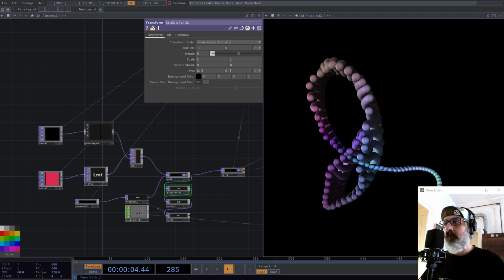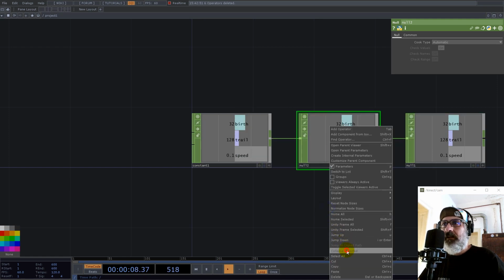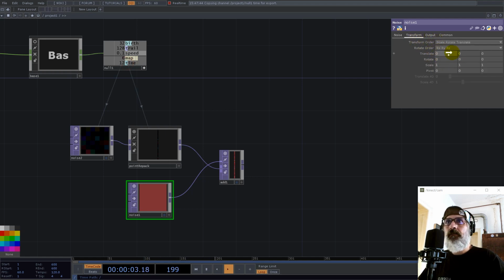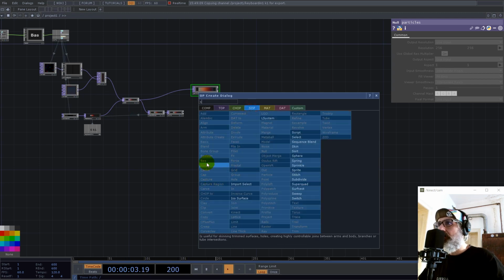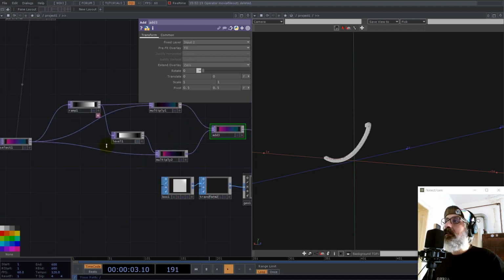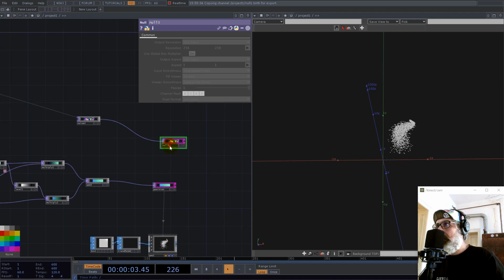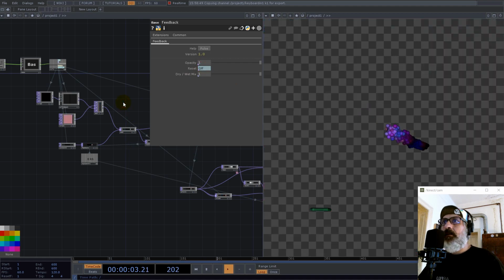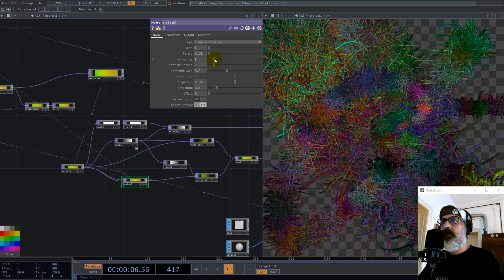custom emitter in Touchdesigner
Here's a simple trick for building a custom emitter leaving particles on its trail ...then you can add feedback to get some weird tentacles.